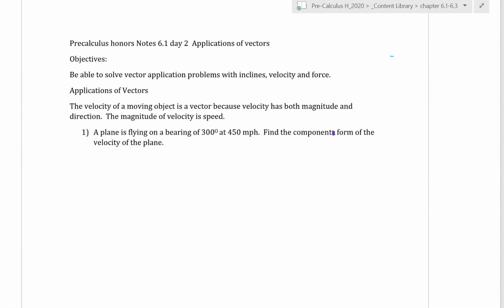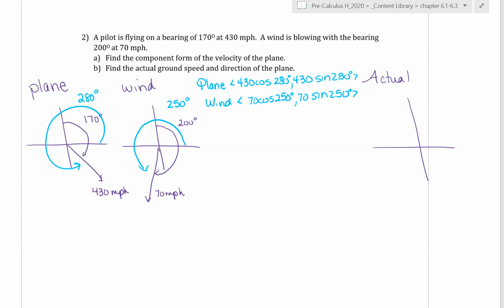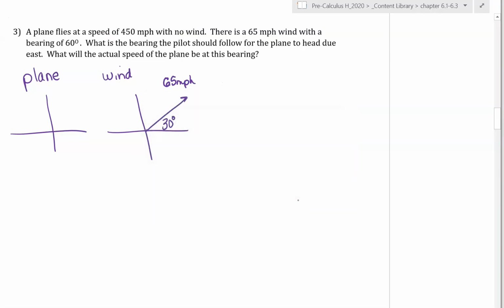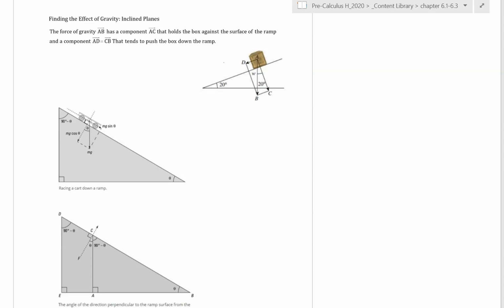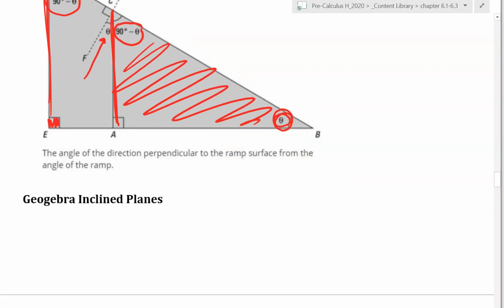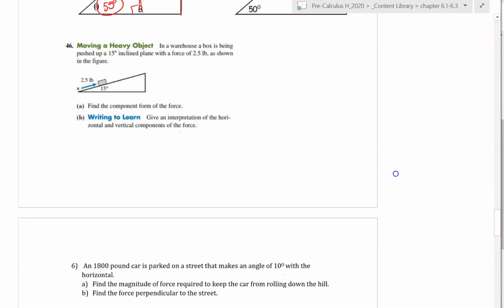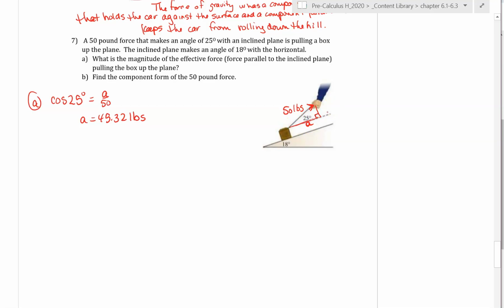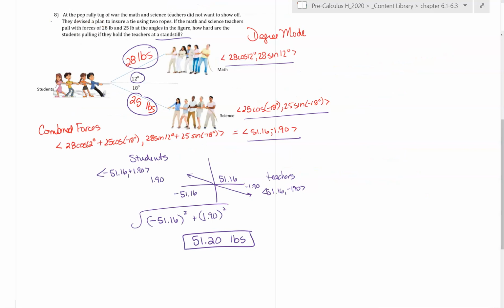H20 notes 6 1 pt 2